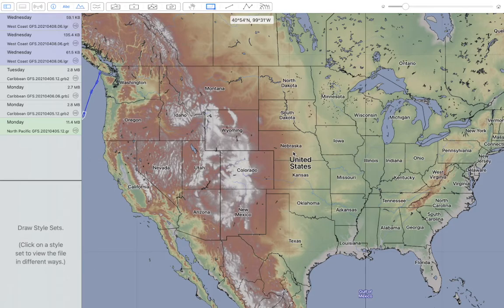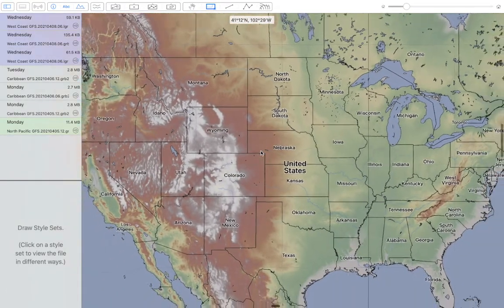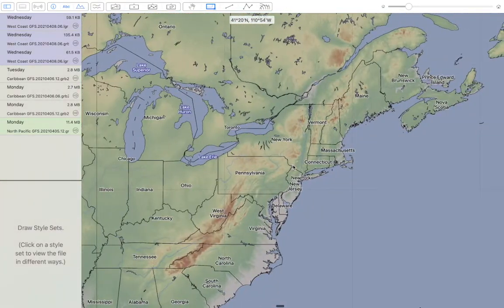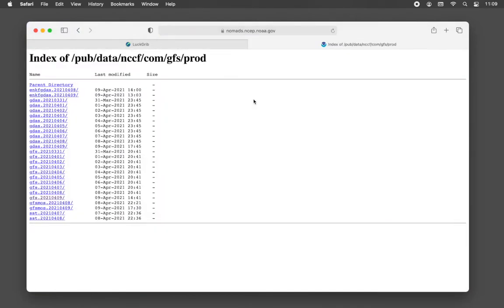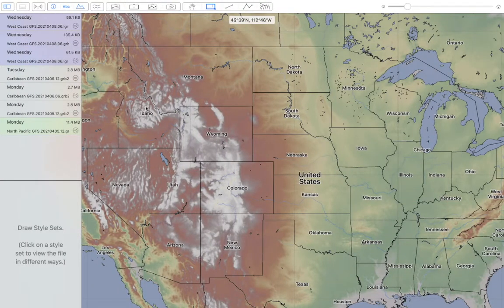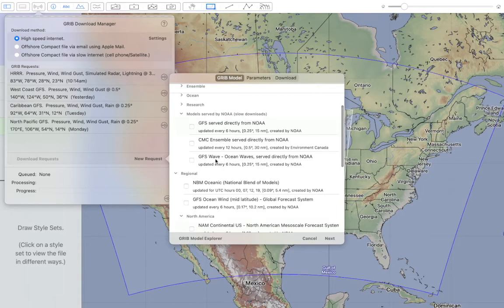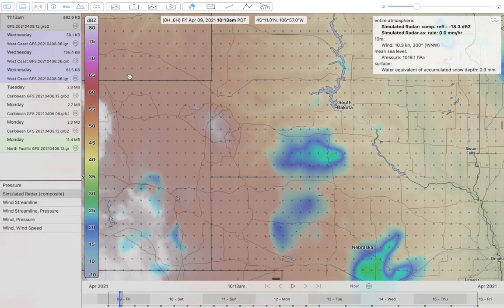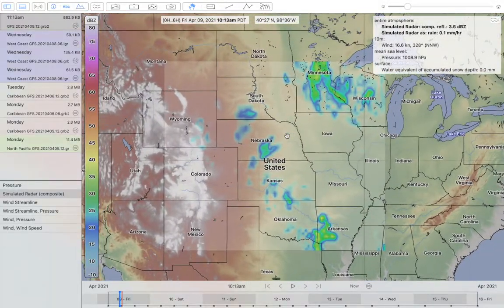LuckGrib - access to the full GFS and HRRR models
This is a video for weather enthusiasts and meteorologists.  Sailors will not need this.

The full GFS model contains over 300 model parameters.  LuckGrib provides the most commonly requested parameters directly from its server cluster via its fast downloads.  If you want to explore the full GFS, HRRR or NAM Conus models, you can do so, as this video demonstrates.